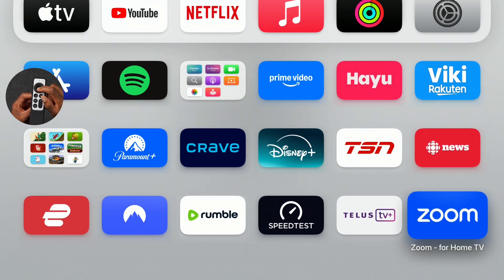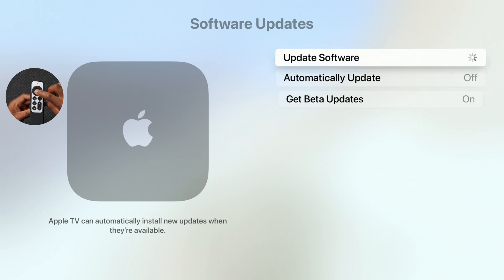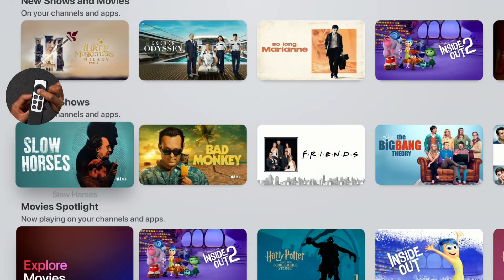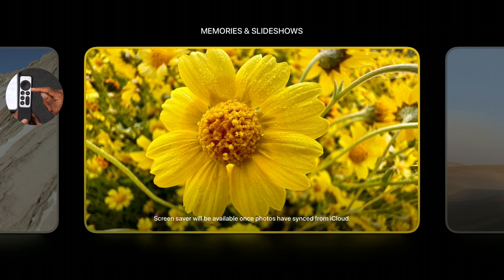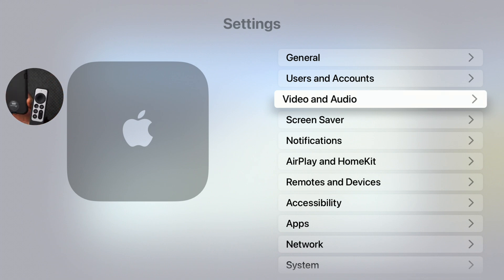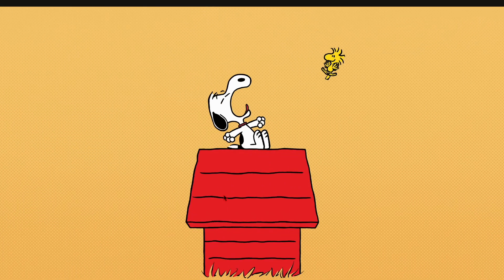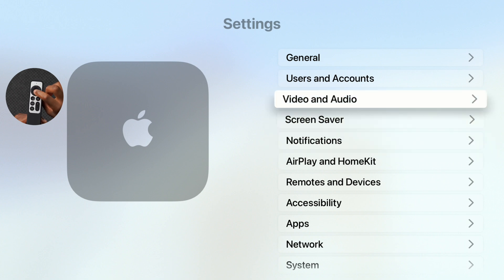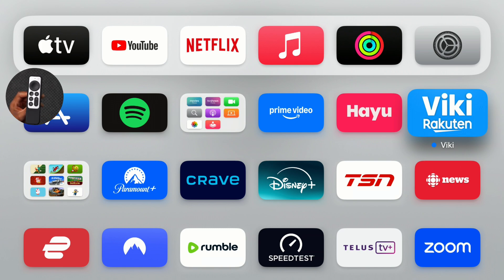Apple tvOS 18.1 Beta 3 Released - What's New?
Everything NEW for Apple TV in tvOS 18.1 Beta 3OUT NOW!

Video Chapters
00:00 - tvOS 18.1 Beta 3
00:40 - other updates released
01:38 - new software changes
01:58 - build number matches
02:50 - portraits screensaver
03:55 - memories and slideshows screensaver
04:44 - Audio bug
05:10 - tvOS 18 features not available yet
07:50 - HDMI pass through